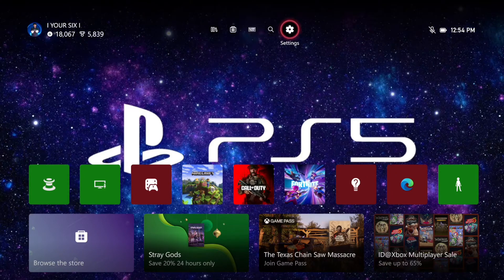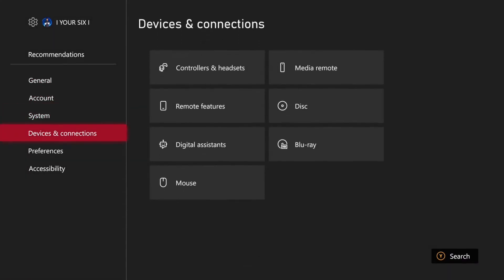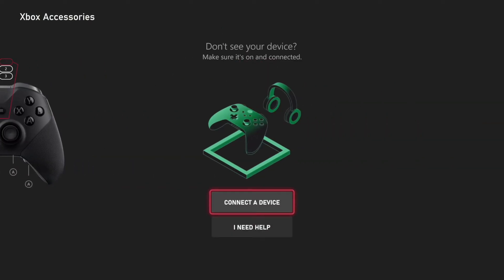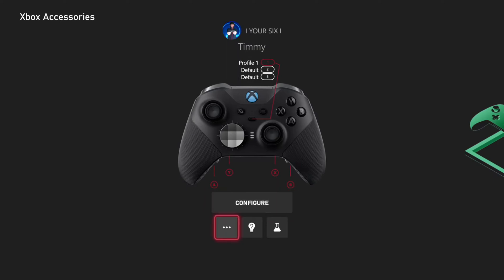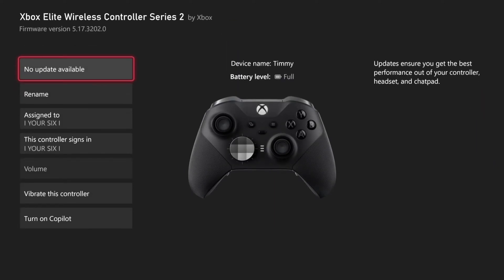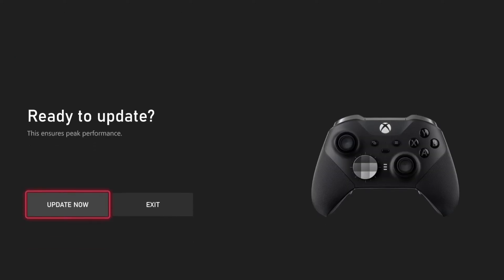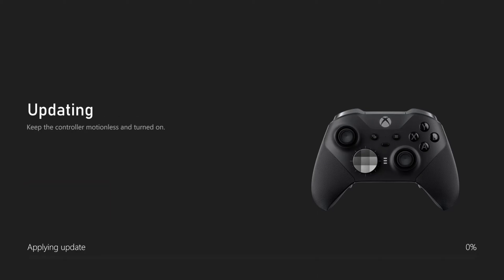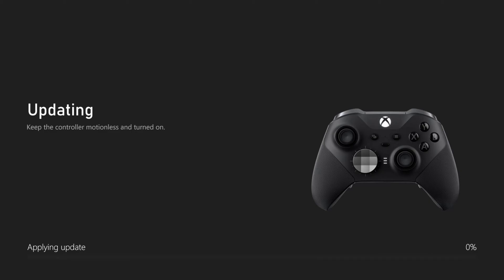How to Update your Controller on Xbox Series X|S (Best Tutorial)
To update your Xbox Series X|S controller, you can follow these steps:

Turn on your Xbox Series X|S console.
Press the Xbox button on your controller to turn it on.
Press the “…” button on your controller to open the guide.
Select “Profile & system” - “Settings” - “Devices & connections” - “Accessories”

Select the controller you want to update.
If the firmware version for your controller is outdated, select “Firmware version” and follow the steps provided to update your controller.
You can update your controller wirelessly or with a USB connection